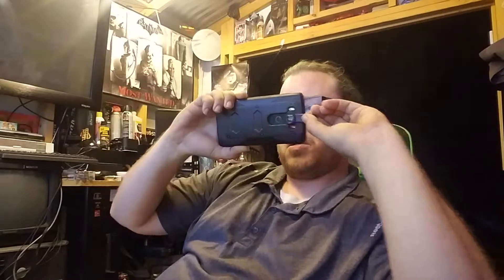$5 Smartphone Lens Kit Review - Are They Any Good?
This is a review of a smartphone lens kit I picked up at a local Family Dollar for $5.  It says it should improve your photos and I am curious if they work and make a difference.  I hope you enjoy!

MajinZendo TV
Located in Savannah Georgia

Host and Creator: Adam Caines

Amino App: MajinZendo

Christopher Mears anytime with the above information for all
your music and beats needs!